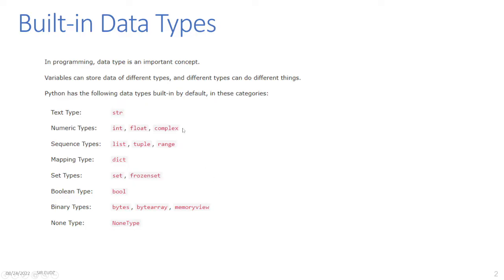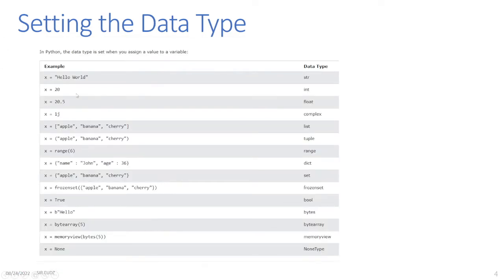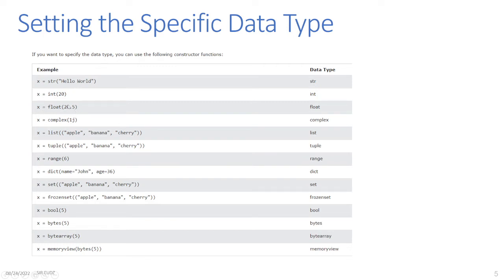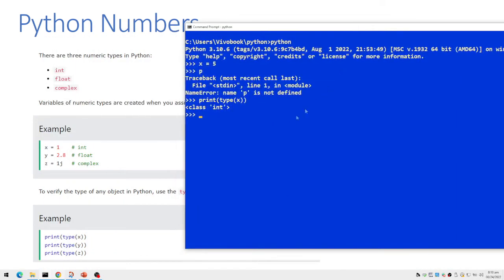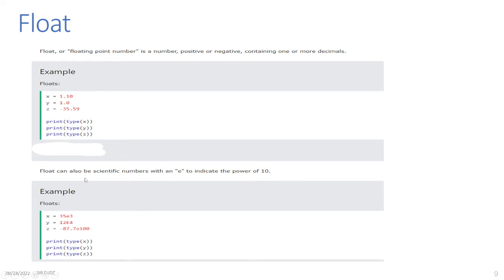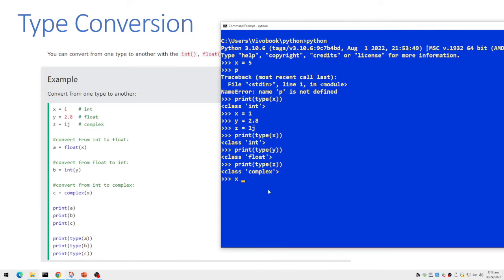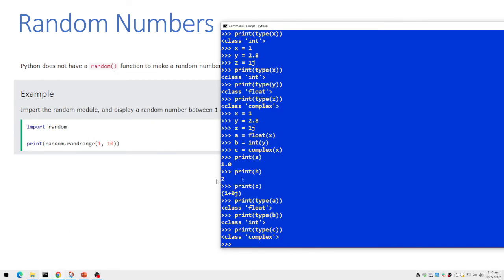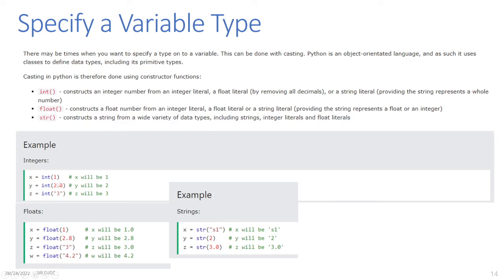PYTHON: Data Types/Numbers - by Sir Eudz